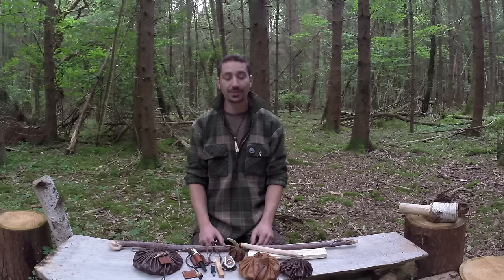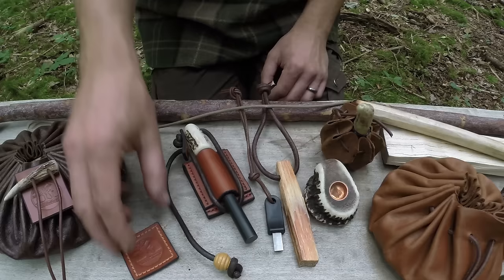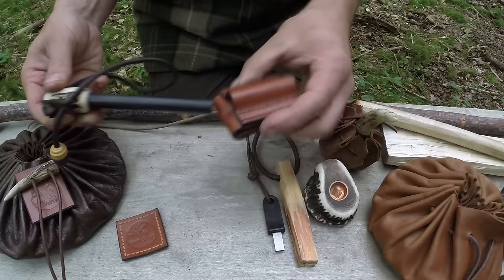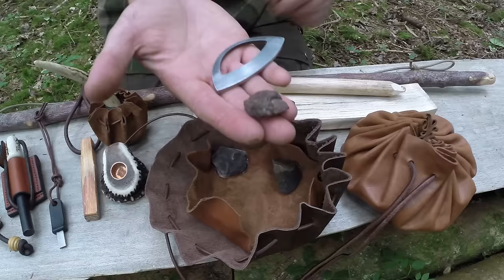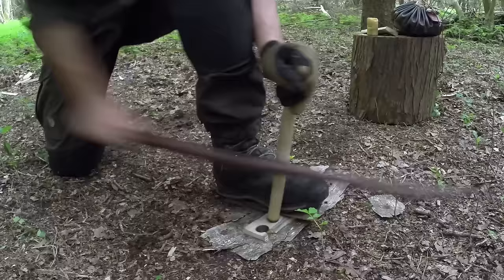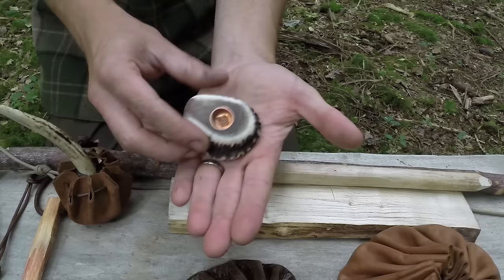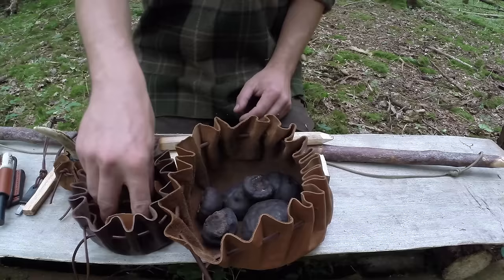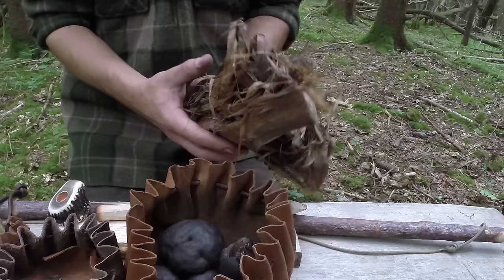Bushcraft Bushcraft Fire Lighting Set